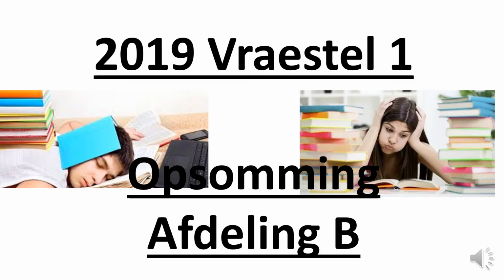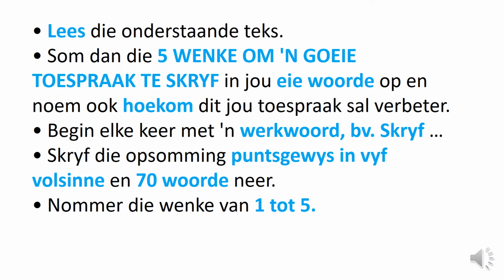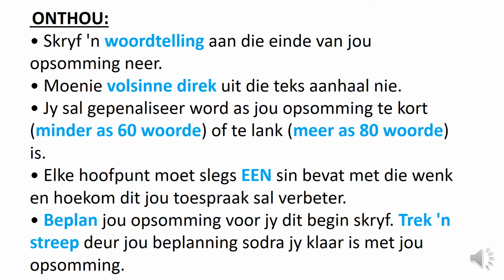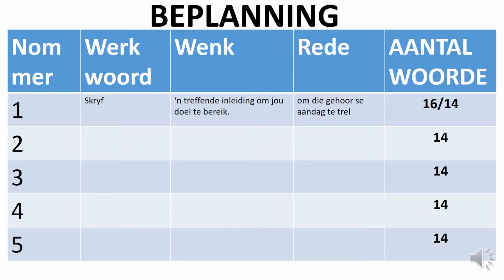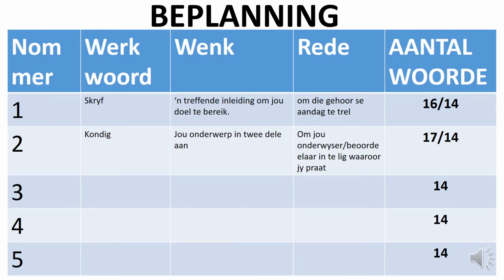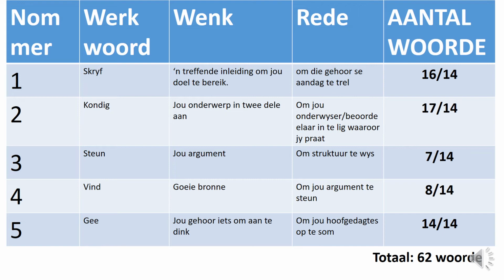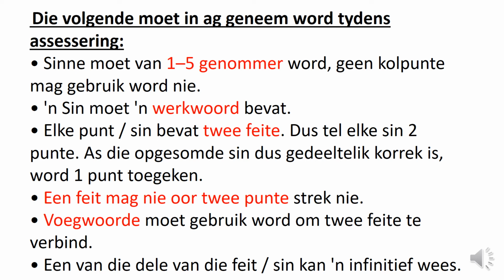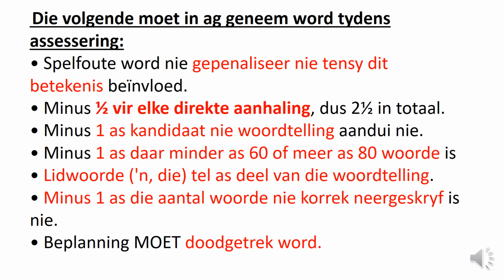2019 afdeling B